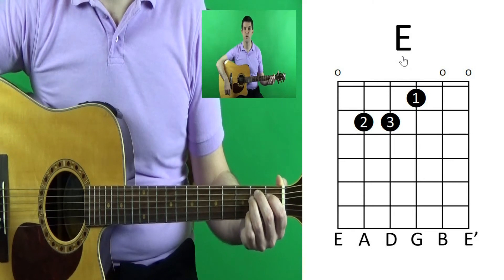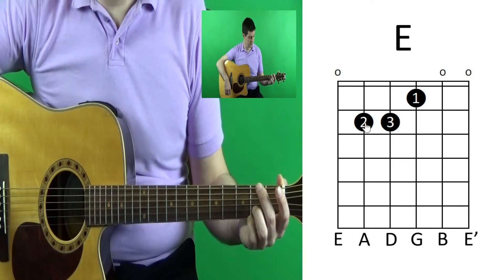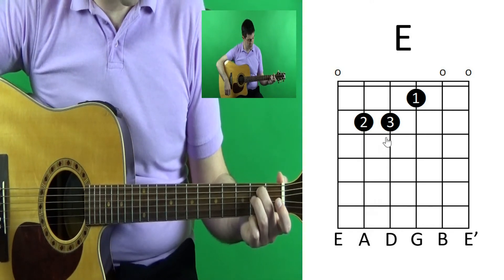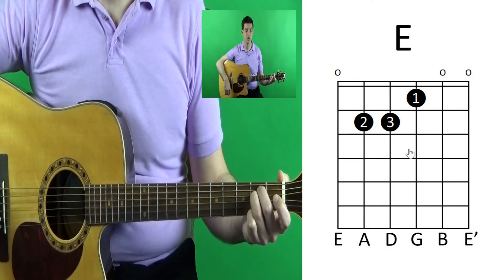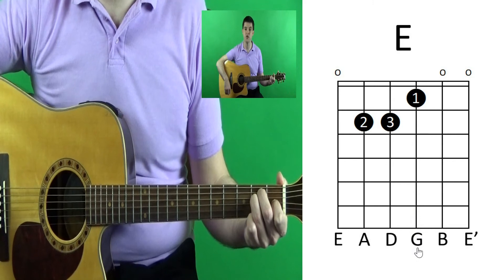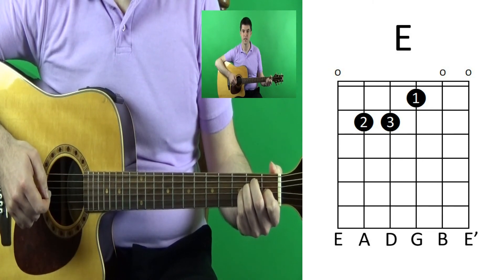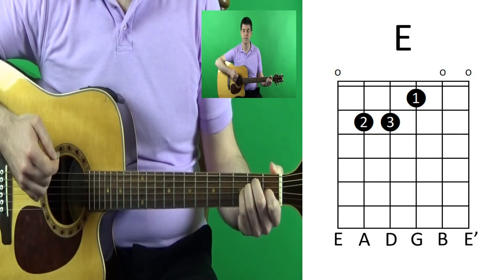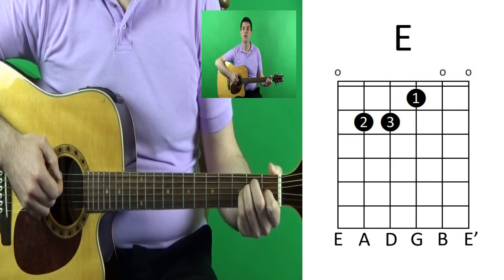Trad Success - Guitar - Video 13 - Chord E.